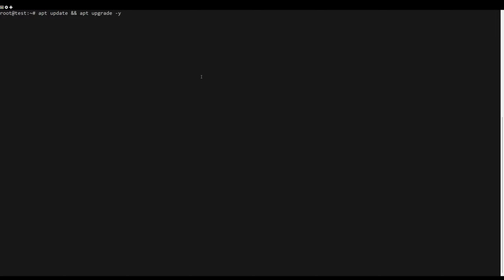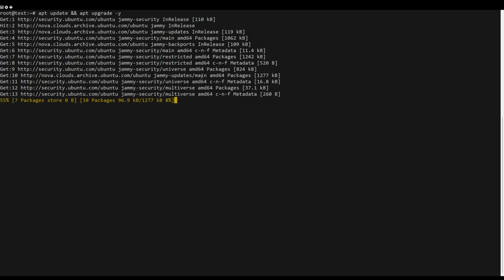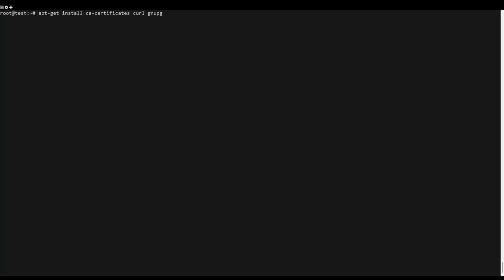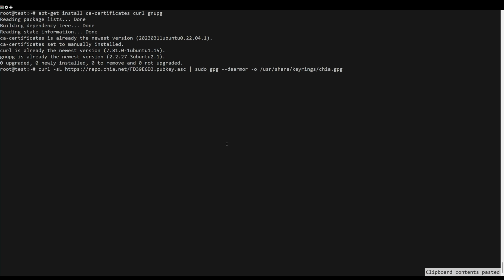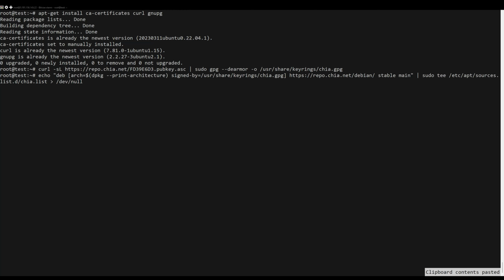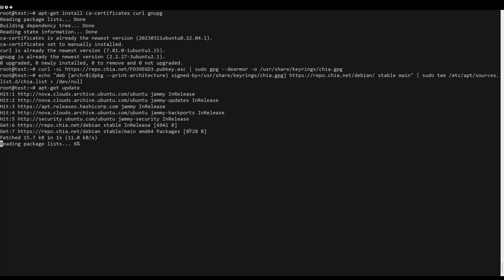How To Install Chia on Ubuntu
Chia is a new blockchain technology where your computer creates plot files that you can farm to potentially earn chia (XCH) coins.

Chia is a new type of cryptocurrency that is based on the capacity of pre-stored random-looking data that the user creates and stores in files called plots.

In this video i will show you how to install Chia on your server.

Commands Used:
sudo apt-get update
sudo apt-get install ca-certificates curl gnupg
curl -sL | sudo gpg --dearmor -o /usr/share/keyrings/chia.gpg
echo "deb [arch=$(dpkg --print-architecture) signed-by=/usr/share/keyrings/chia.gpg] stable main" | sudo tee /etc/apt/sources.list.d/chia.list BRACKET /dev/null
sudo apt-get install chia-blockchain